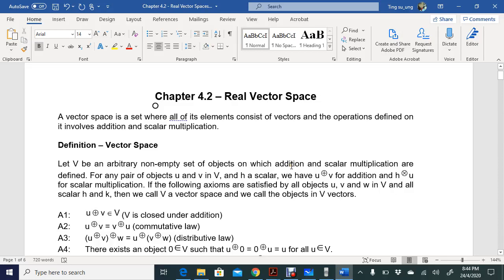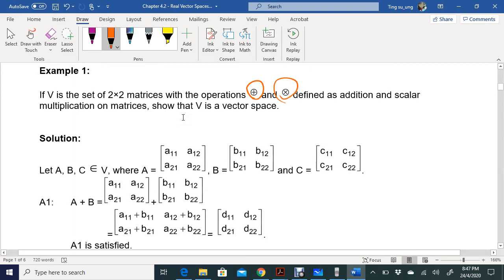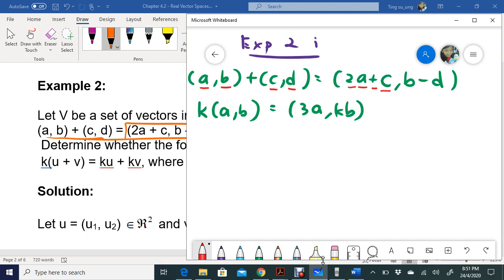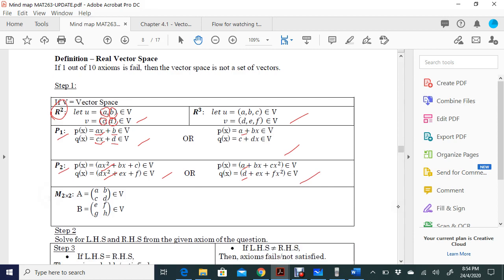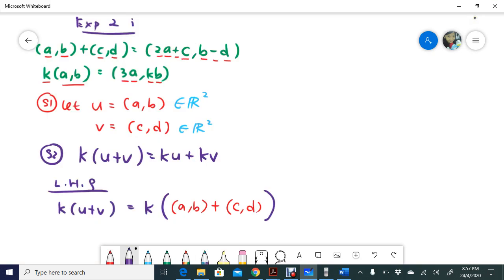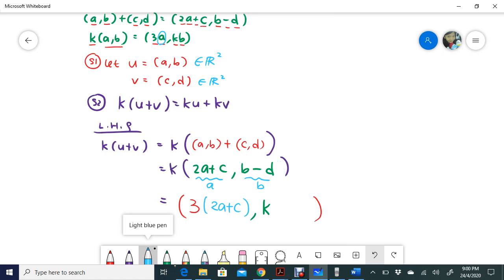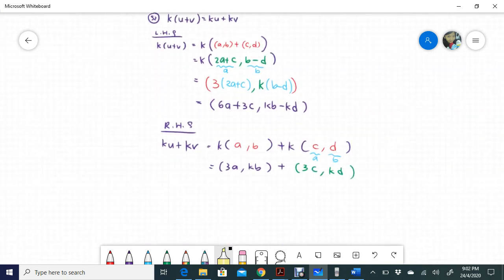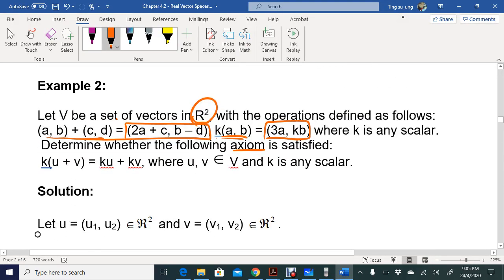MAT263 (rv1) [Real Vector Space] Exp 1& 2